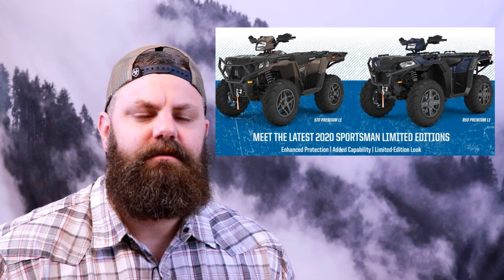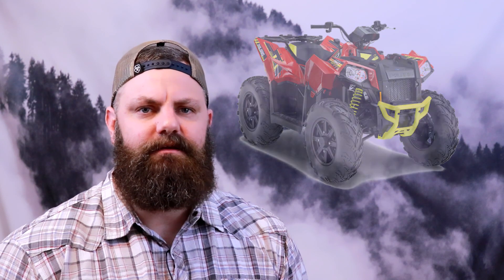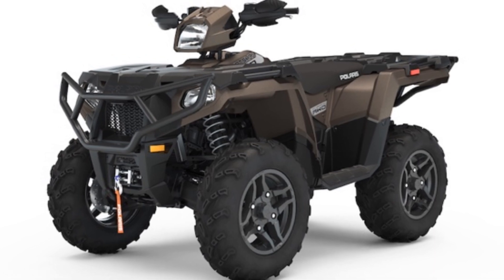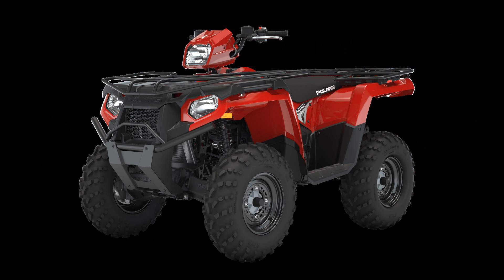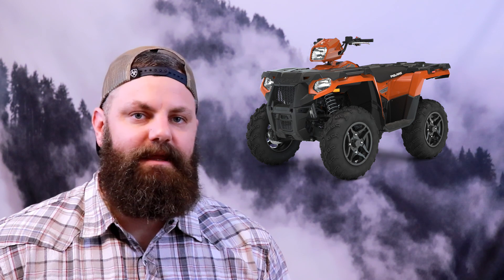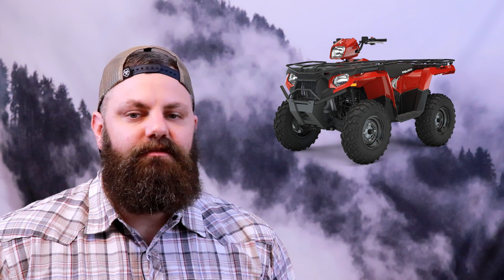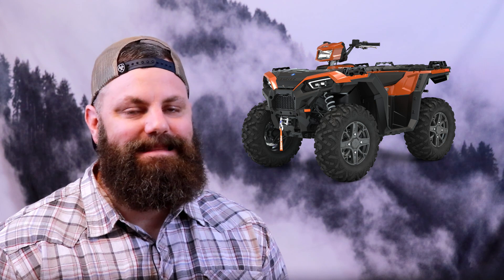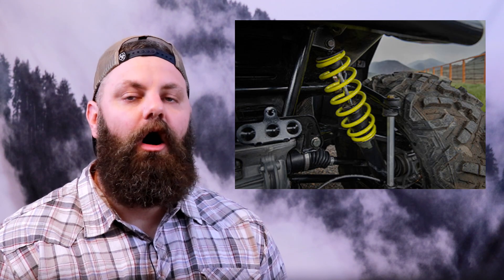2020 Polaris Sportsman 570 and 850 LE First Look and 450, 570, 850 and Sportsman 1000 Packages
New Sportsman 570 Limited Edition and Sportsman 850 Limited Edition add a lot of value to the Sportsman 570 and 850 models. Plus we take a look at Polaris' accessory package offerings for the Sportsman 450, Sportsman 570, Sportsman 850 and Sportsman 1000 models.